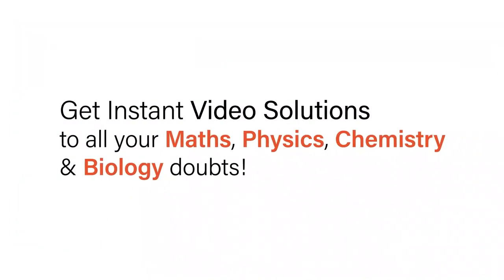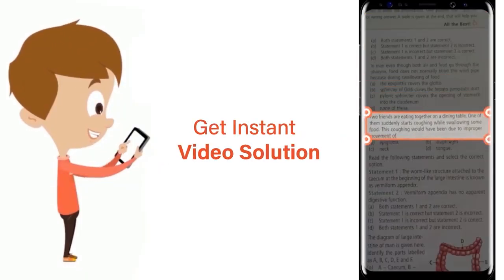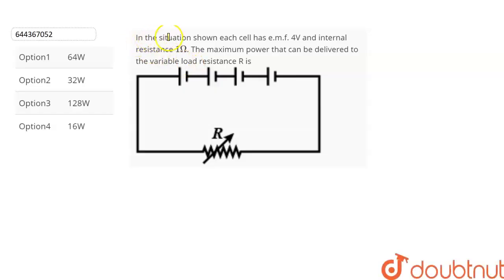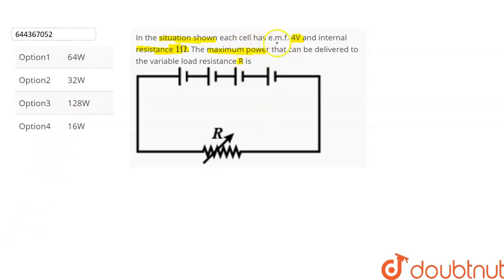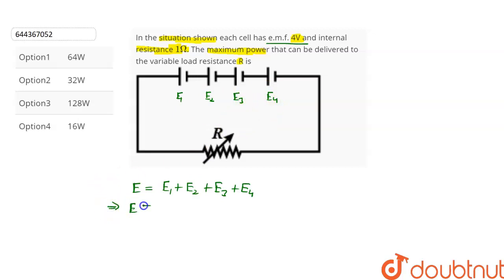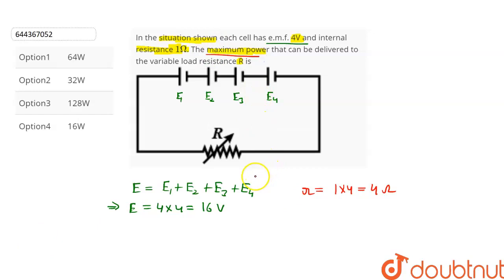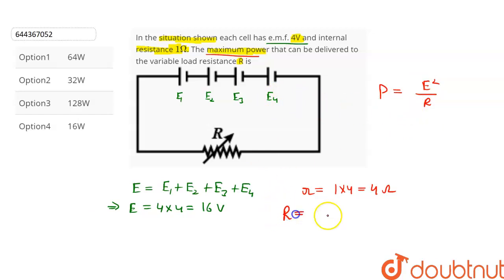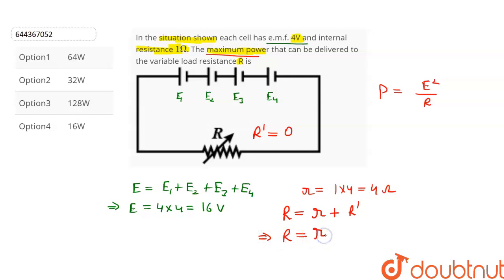In the situation shown each cell has e.m.f. 4V and internal resistance 1Omega. The maximumpower ...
In the situation shown each cell has e.m.f. 4V and internal resistance 1Omega. The maximumpower that can be delivered to the variable load resistance R is
Class: 12
Subject: PHYSICS
Chapter: CURRENT ELECTRICITY
Board:IIT JEE

👉 Have Any Query? Ask Us.